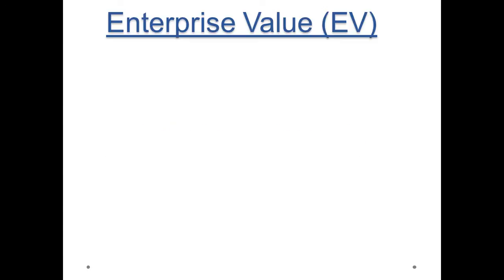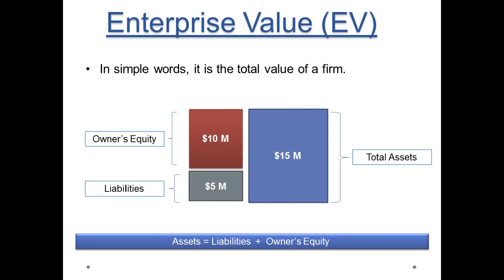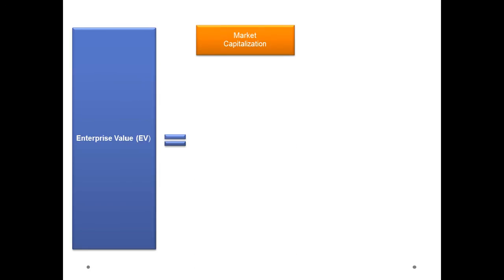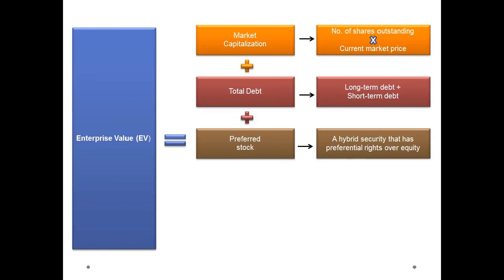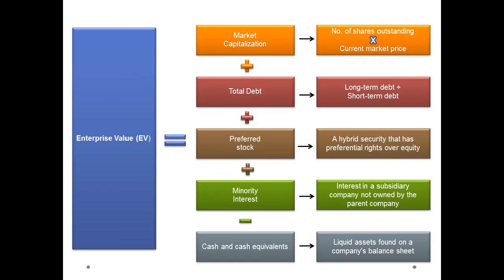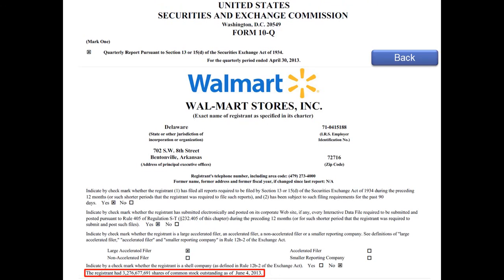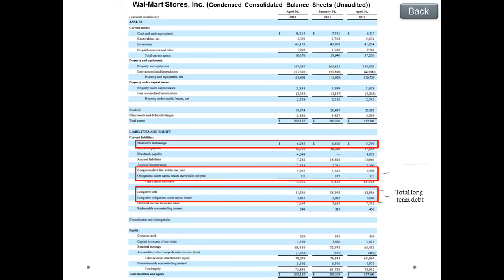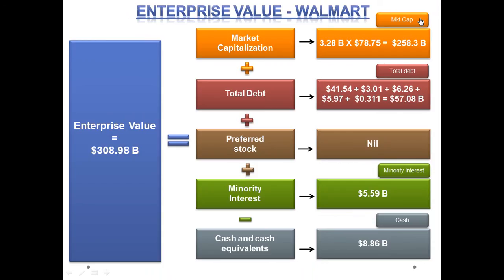Enterprise Value (EV)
This video explians the concept of Enterpirse Value (EV) and its detailed calculation